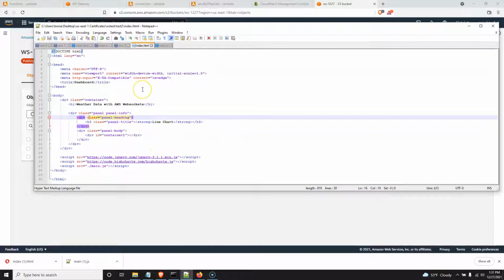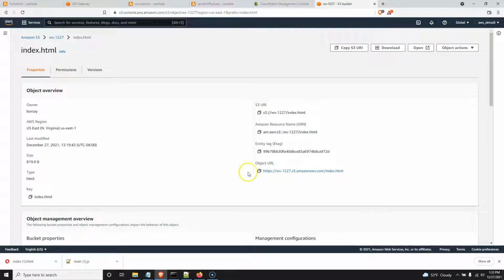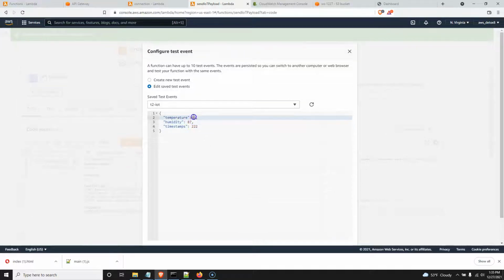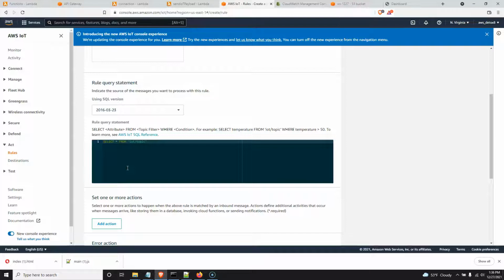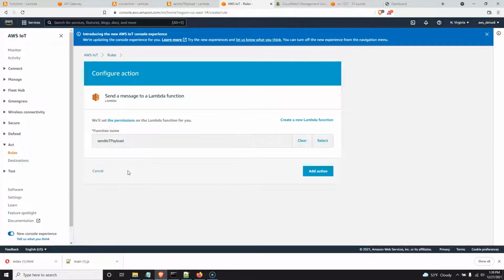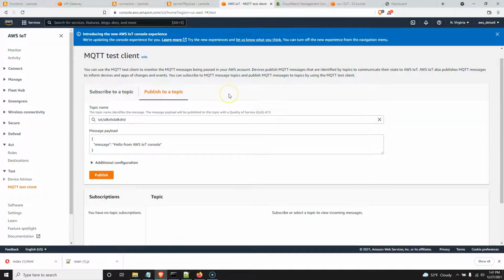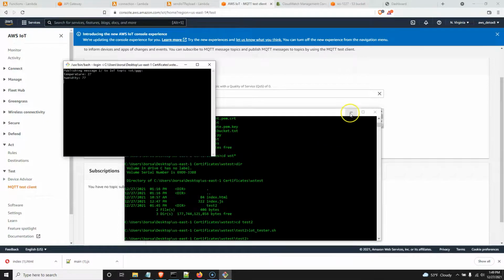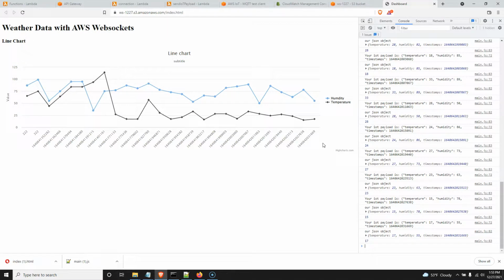07 - AWS Serverless IoT: An Asynchronous IoT Dashboard with WebSockets - Beginner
We finalize our web code for a full visualization and test it with the MQTT test client in AWS IoT Core to publish sample data.  After this we can use our Bash test script to emulate a device and send multiple randomized JSON IoT payloads to the web host utilizing the AWS CLI.

tree/master/Level4_design/1_Synchronous_IoT

Create and public, open bucket in S3 then convert it to a static web host:

My Profile: